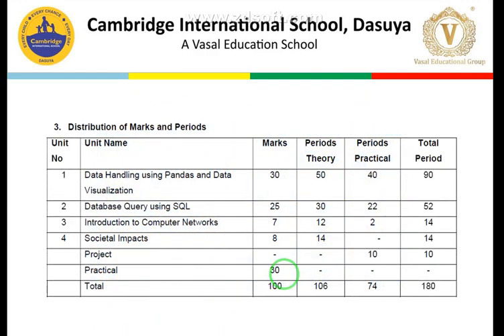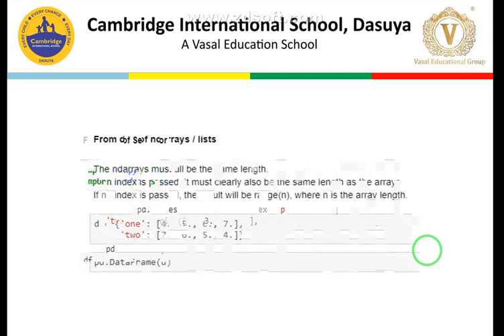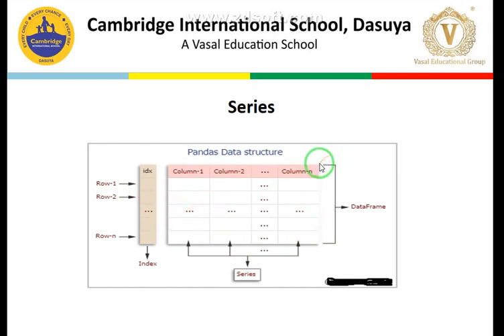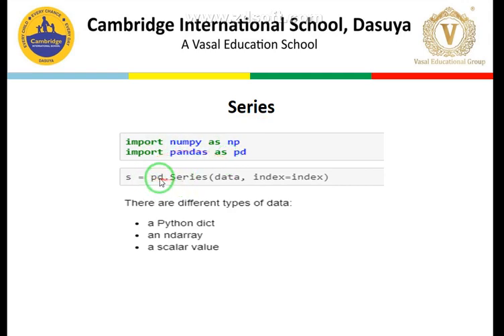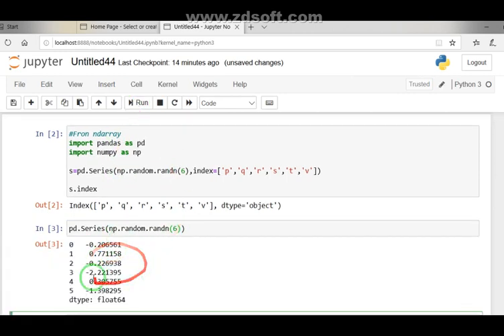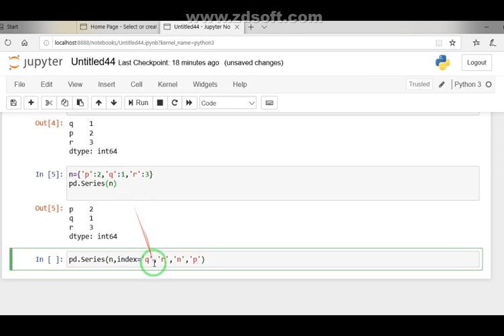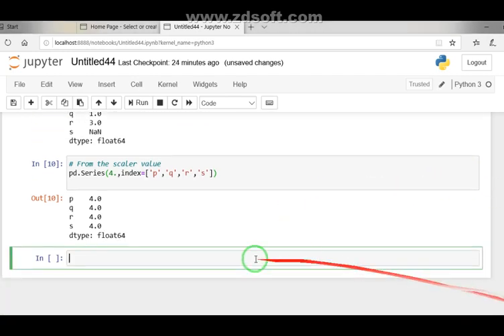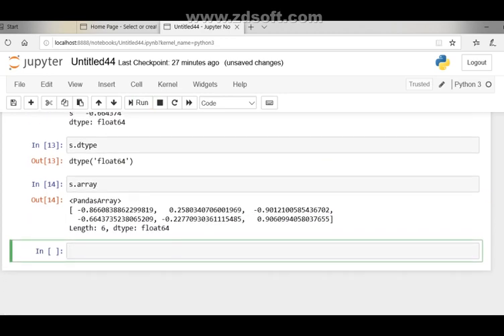Grade 12 IP Data Struture in Pandas Part II 05 05 2020